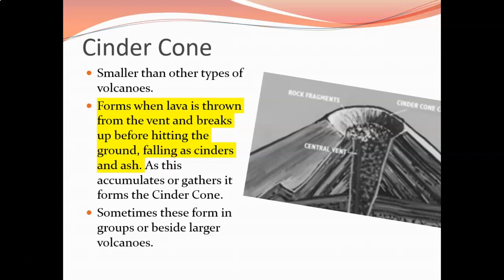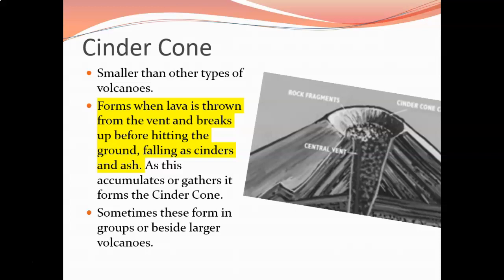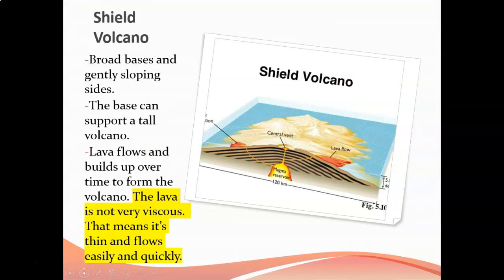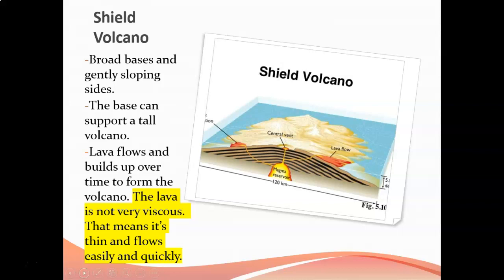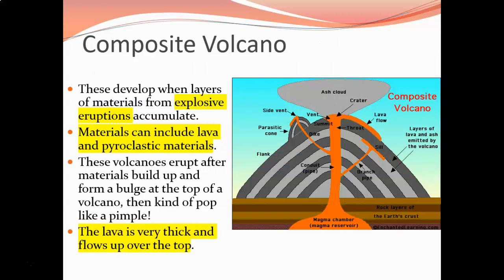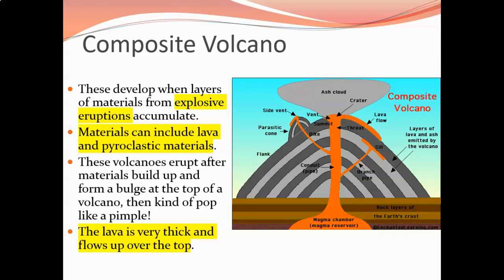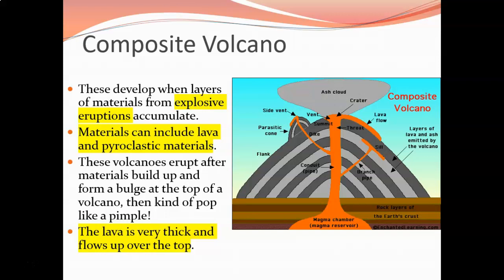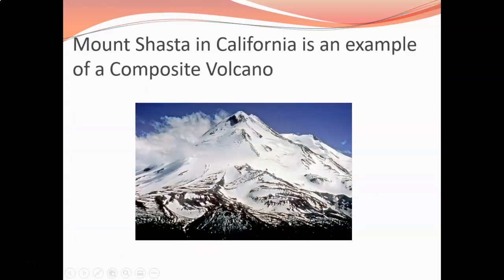Types of Volcanoes and Their Eruptions